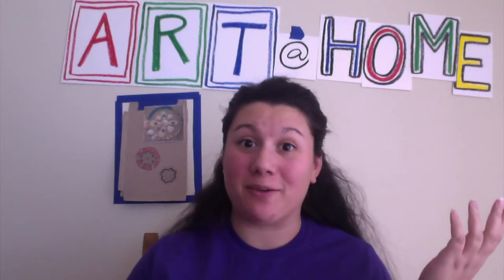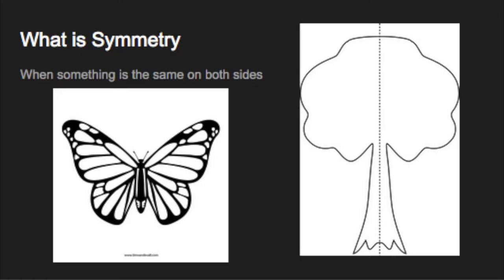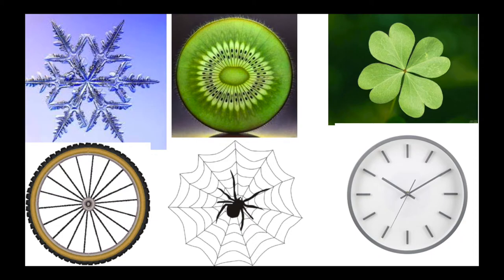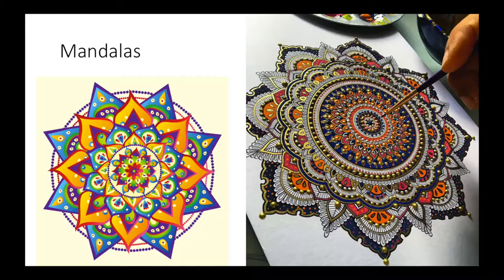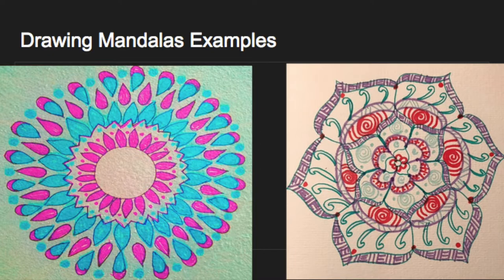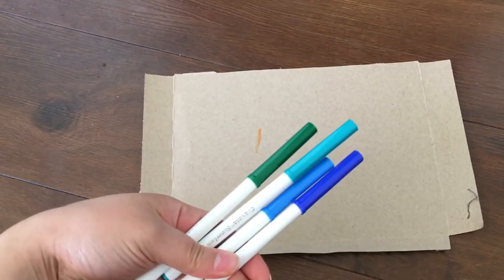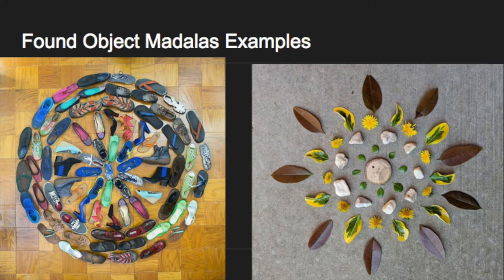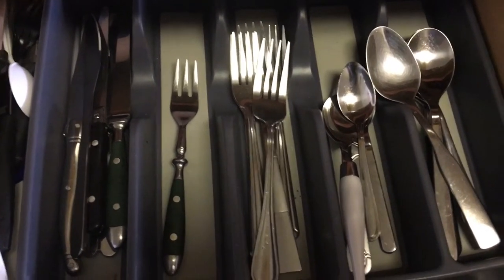A@H with Ms. Collier : Mandala Art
This video helps you stay creative while you are at home.  check out the google classroom for more projects to do at home and information on how to turn artwork in to Ms. Collier